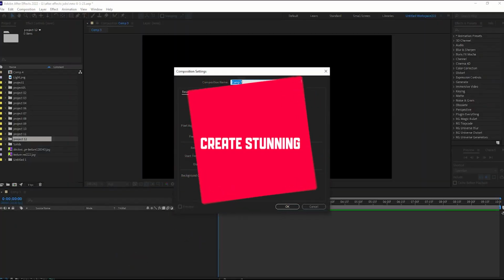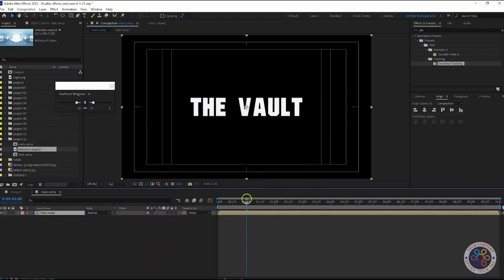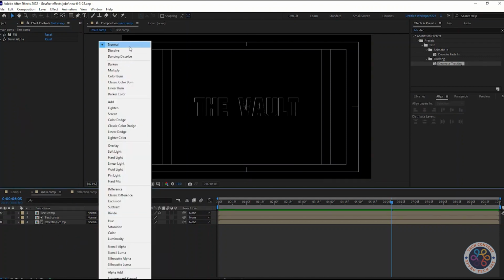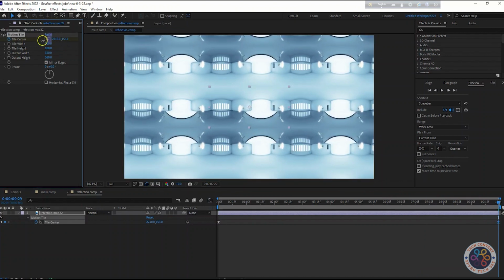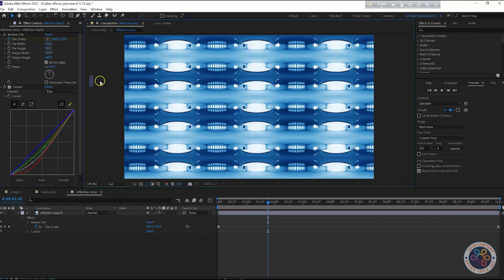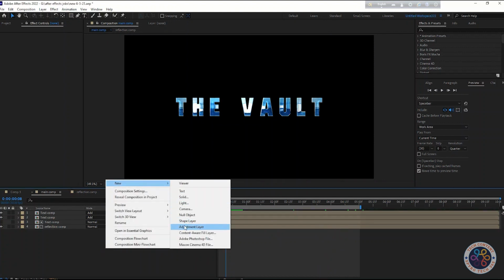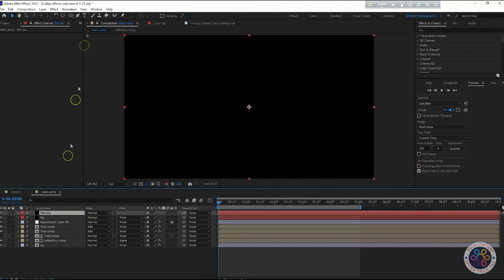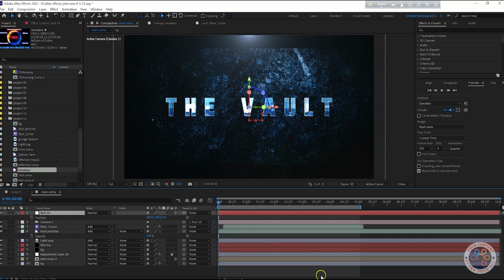Creating Epic Cinematic Title Intros in After Effects: Advanced Techniques for Pros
Make your videos stand out with captivating cinematic title intros created in After Effects! In this tutorial, we'll show you how to create visually stunning title sequences that will set your videos apart from the rest. You'll learn everything from creating a composition to animating your text with smooth and dynamic motion graphics. We'll also share tips on how to choose the perfect font, color scheme, and background to create a cohesive and professional-looking title sequence. So grab your popcorn, sit back, and get ready to learn how to create cinematic title intros in After Effects!